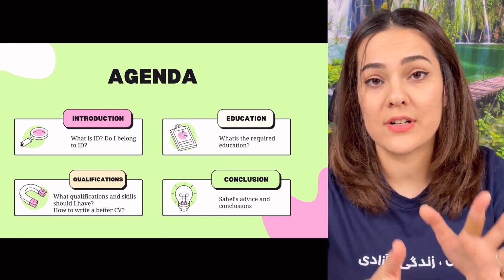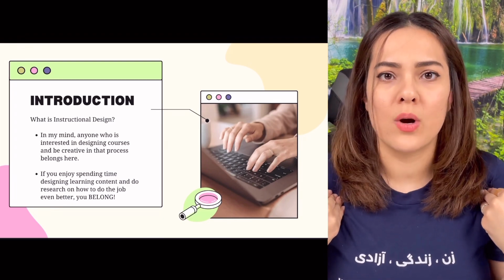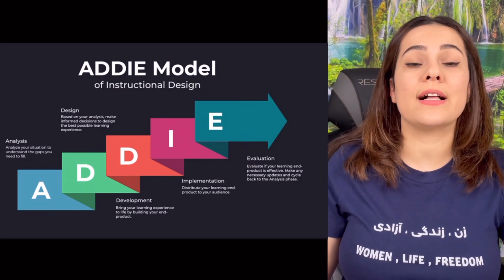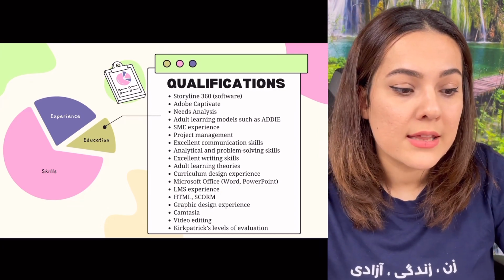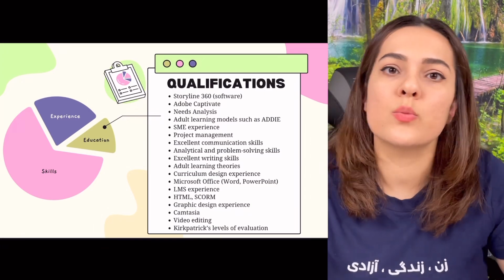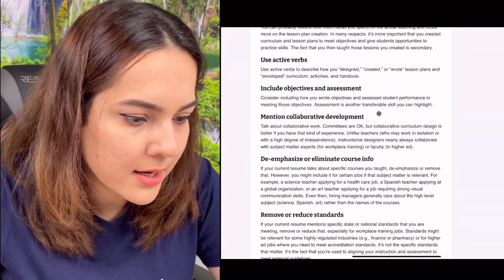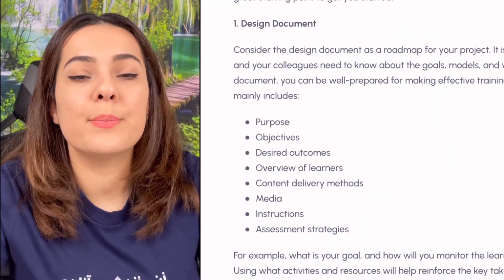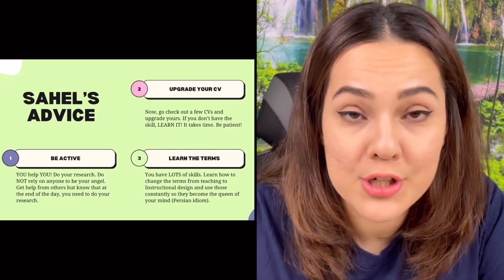HOW to become an INSTRUCTIONAL DESIGNER *ULTIMATE* guide to transition into instructional design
In this video, I explain the step by step process of transitioning from any background you have into instructional design.

If you need a guide to know how to become an instructional designer, you belong here.

I talk about the required education and qualifications to become an instructional designer.

“Adapting Resumes from Teaching to Instructional Design”